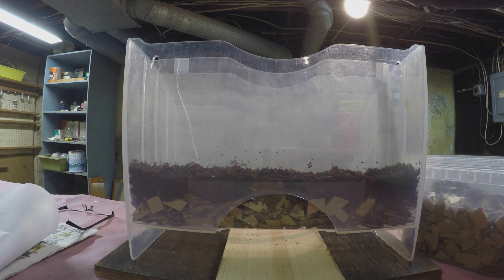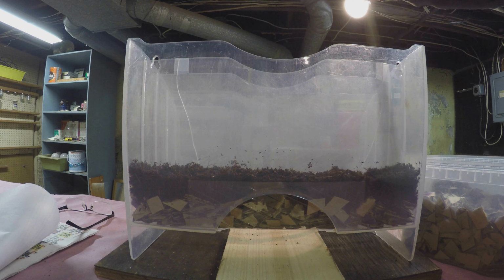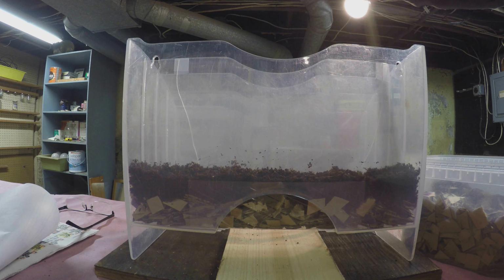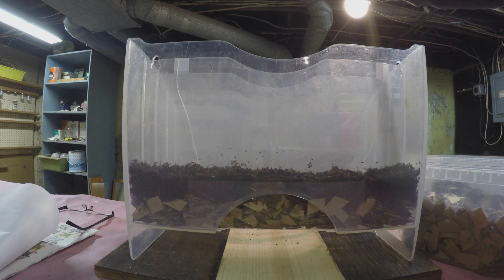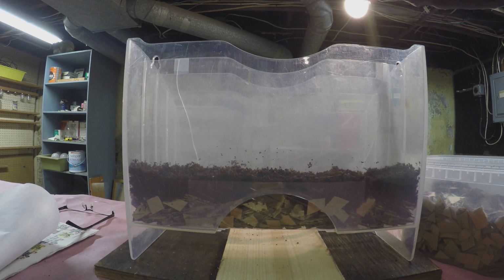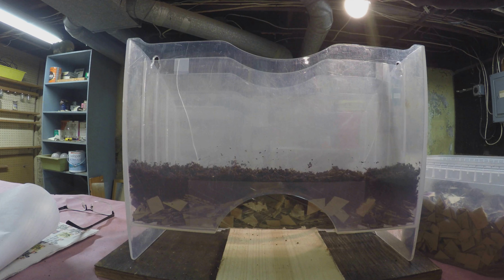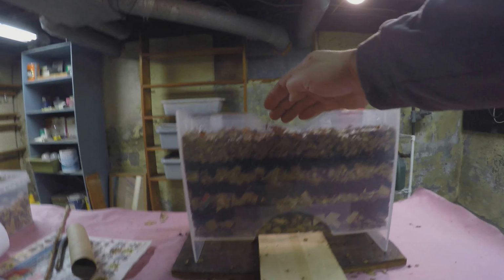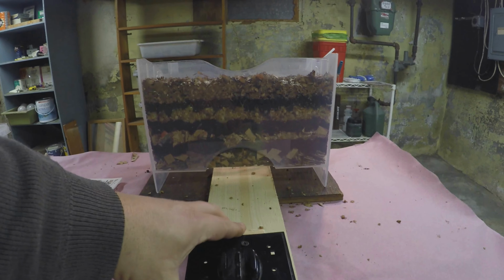Setup of layered worm bin time-lapse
I accidentally deleted the clip describing what the "layer #2" material is. For those of you interested in knowing, it is coconut 'coco' coir. Oops! I guess one of the dangers of late-night video editing is making mistakes like that..